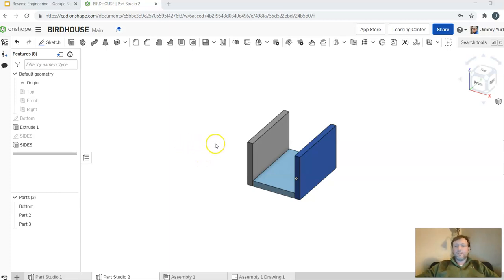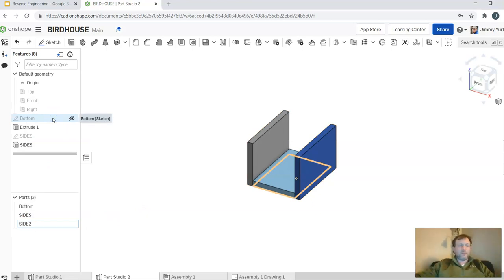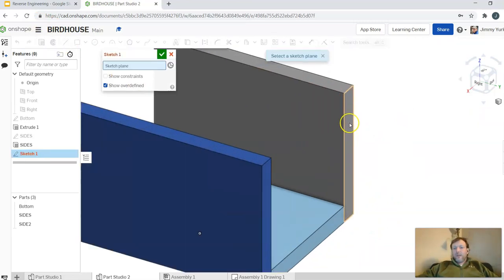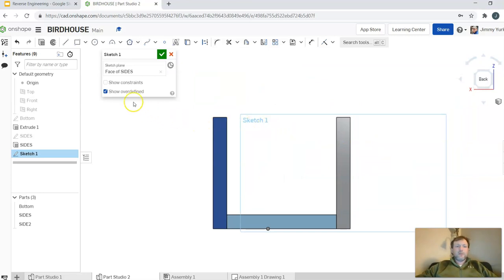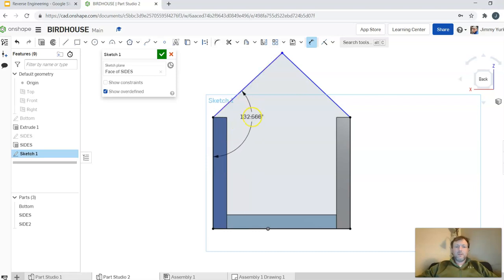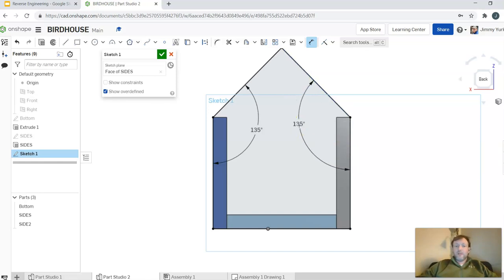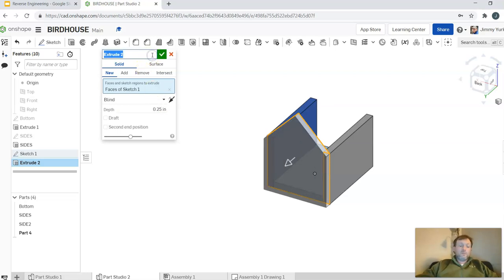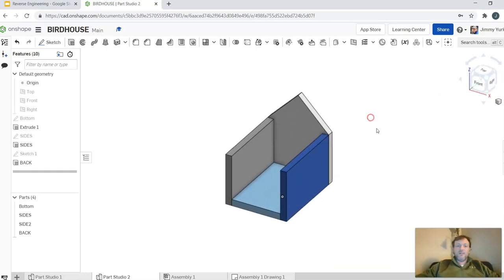REVERSE ENGINEERING BACK OF BIRDHOUSE